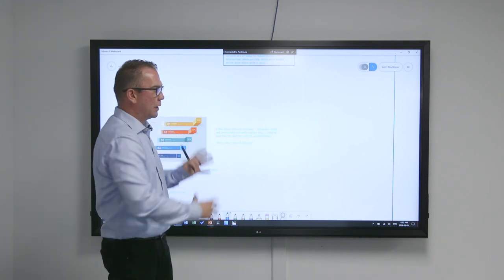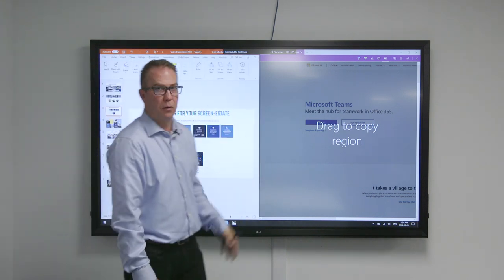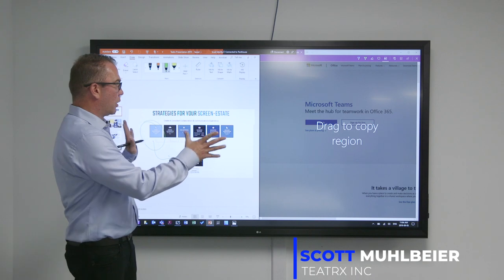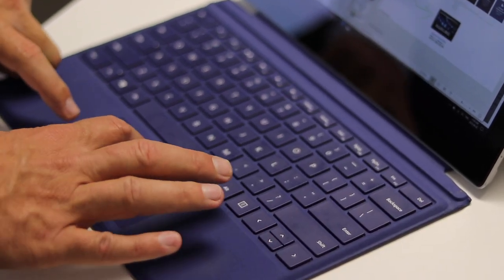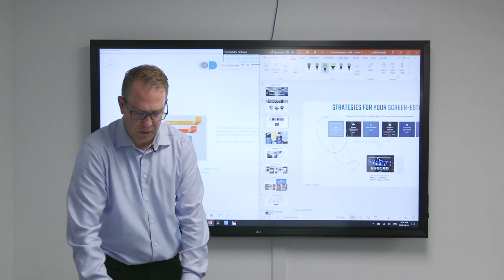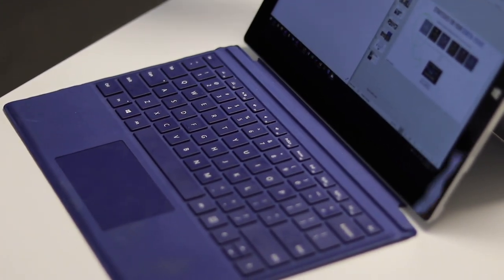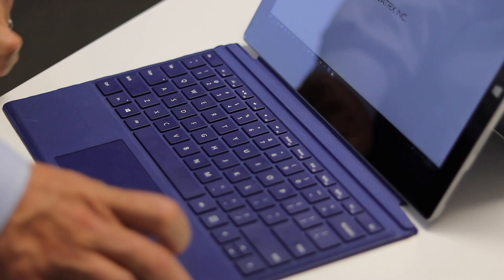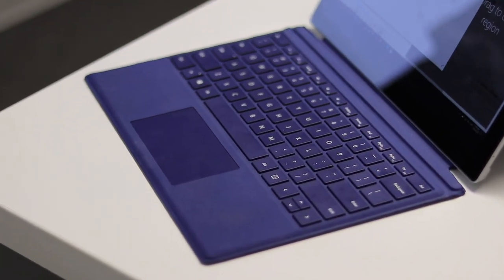How to use Split Screen on a Meeting Room Touch Display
Using a touch display invites more collaboration and interaction between the meeting attendees. With a large or high-resolution display, you can utilize all the extra screen real estate by having up to four windows on a single screen using Windows 10.